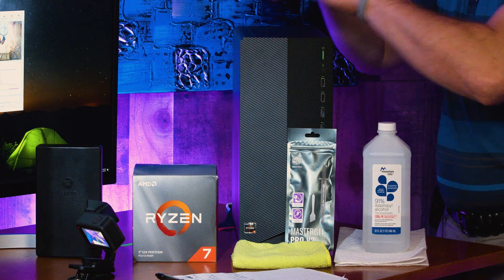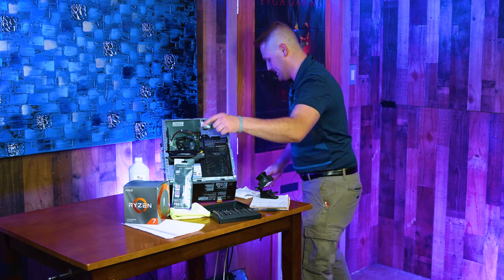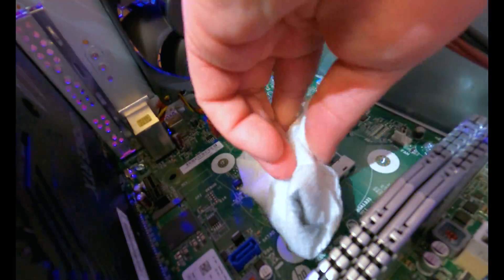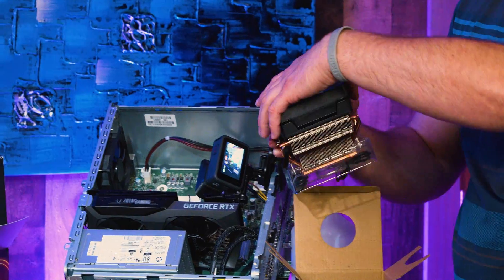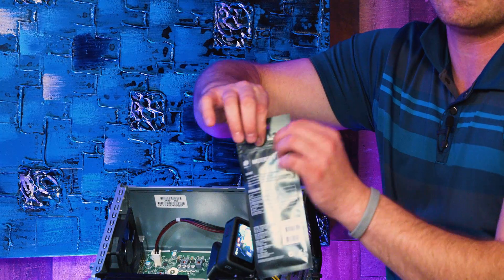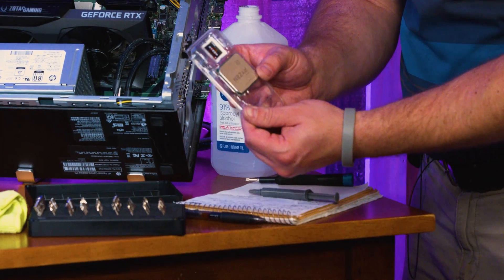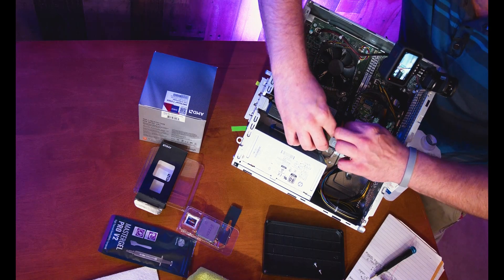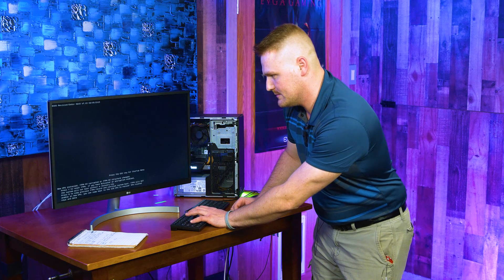HP Pavilion TG01-0023w 0030 0040 Ryzen 7 3700X How to Upgrade the CPU and Is it Worth it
We Run a Benchmark with the stock CPU; install the 3700X Show how to remove the heat sink Remove & Clean Thermal paste, Remove the old CPU a Ryzen 5 3500, Install the new CPU a Ryzen 7 3700X, Reinstall Thermal Paste, Cool Master Master Gel Pro V2, Reinstall the Heat-Sink, Then Set up the fTPM, And Run the final Benchmark. This was in a TG01-0040.

UPDATED: This CPU upgrade will work in the TG01-0023W and TG01-0030 models as well. These HP TG01 models will have the AMD Ryzen 5, 3500 processor with a Erica motherboard from the factory.
CPUS Supported in TG01- (ANY thing)
AMD Ryzen 5 3400G, 3.7 GHz Base frequency, up to 4.2 GHz burst frequency, 4 MB cache, Quad core (Picasso) 4 Core 8 Threads

Radeon Vega 11 Graphics
AMD Ryzen 3 3200G, 3.6 GHz Base frequency, up to 4.0 GHz burst frequency, 4 MB cache, Quad core (Picasso) 4 Core 8 Threads

Radeon Vega 8 Graphics
AMD Athlon 300UGE, 3.6 GHz Base frequency, 4 MB cache, Dual core (Picasso)

Radeon Vega 3 Graphics
AMD Ryzen 5 3500, 3.4 GHz Base frequency, up to 4.1 GHz burst frequency, 16 MB cache, Hexa core (Matisse)6 core 12 threads

Before and After Benchmarks. Ryzen 5, 3500 Vs Ryzen 7, 3700X
**PARTS USED ARE A  Zotac RTX 3070 & HP 500 Watt SFF PSU**

**HP PSU 400Watt ** (This one is removed)
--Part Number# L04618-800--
**HP PSU 500 Watt**
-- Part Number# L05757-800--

**Zotac RTX3070 Oc Twin Fan 10" Card**

**Cooler Master MasterGel Pro V2 High Performance Thermal Compound**

**iFixit Mako Driver Kit - 64 Precision Bits for Electronics Repair **

**Memory Installed: Oloy 16GB Kit 2x8GB Dimms DDR4 2666mhz**